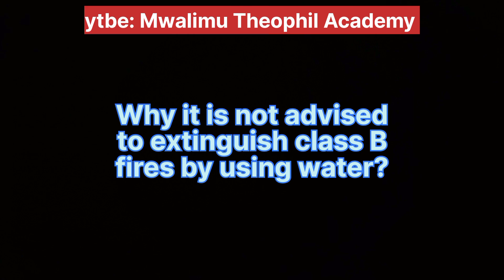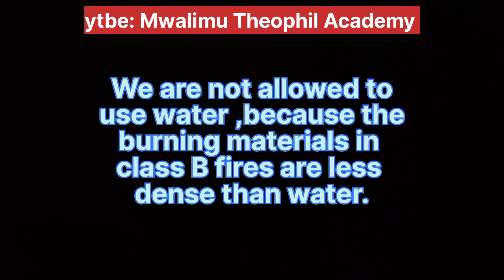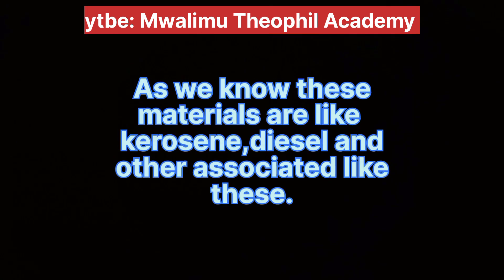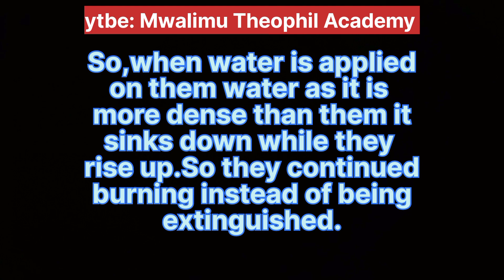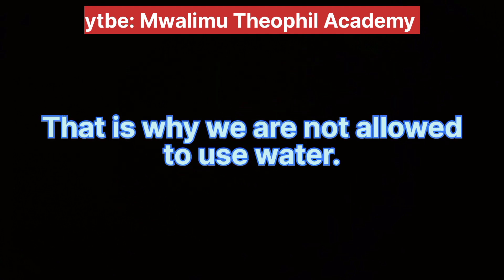WH-QUESTIONS: Why is water not used to extinguish class B fires?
in this video you will learn on why water is not used to extinguish class B fires.